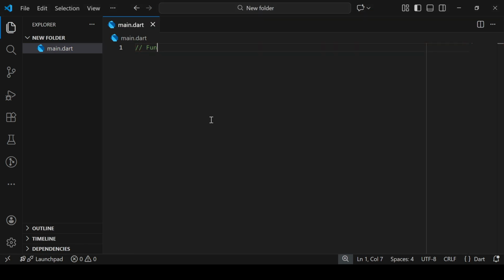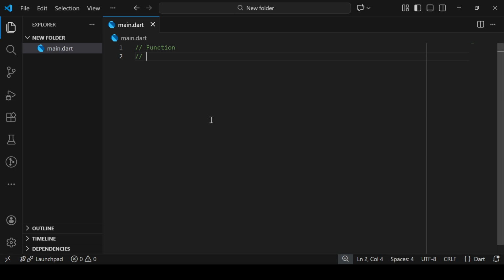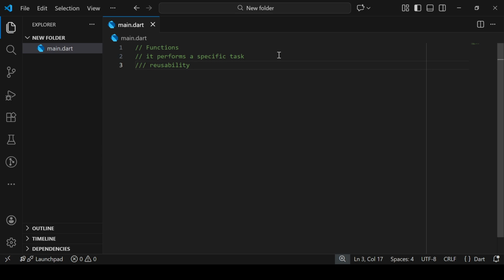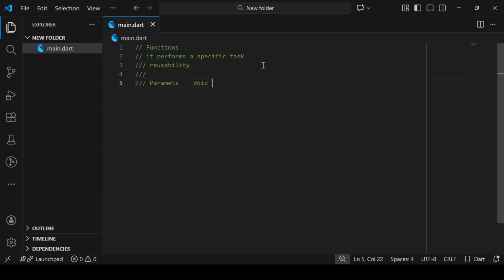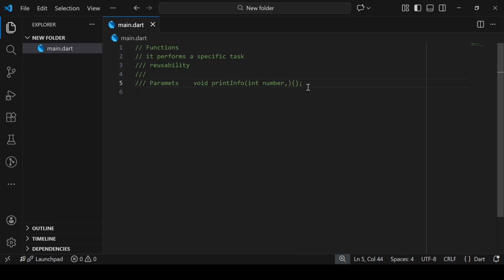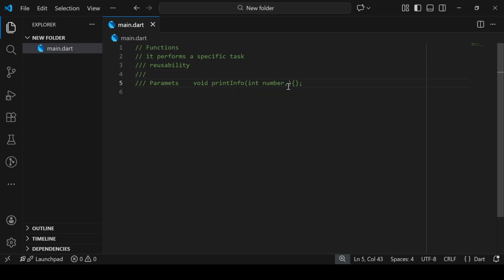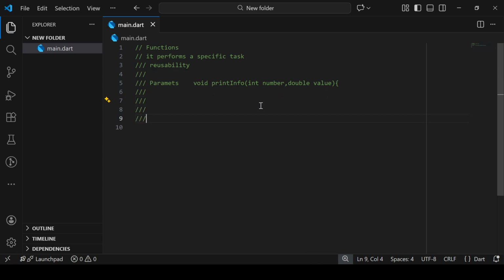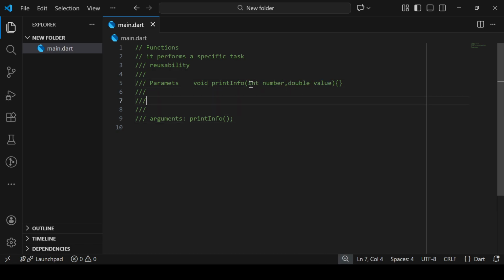Write Better Code with Dart Functions (Introduction)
Unlock the power of reusable code by mastering functions in dart. In this video, we provide a complete overview of how functions in dart work, from basic syntax to advanced return types.